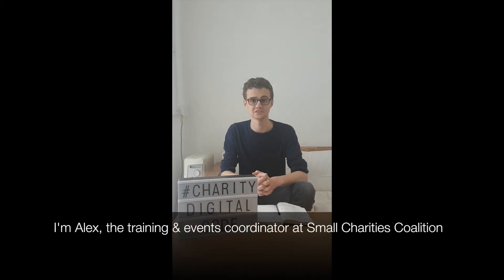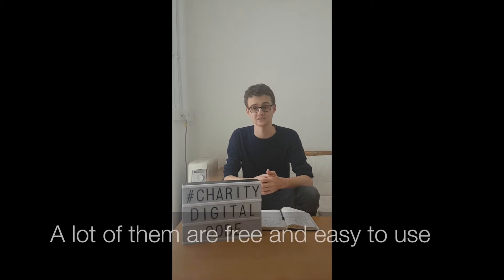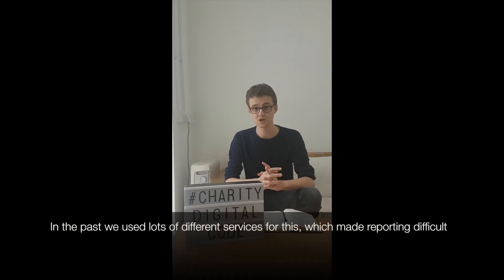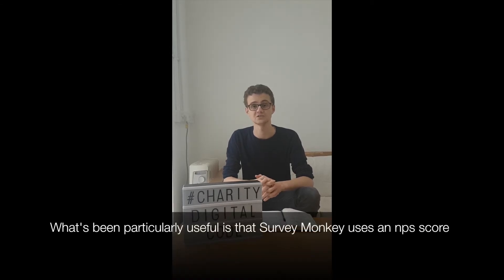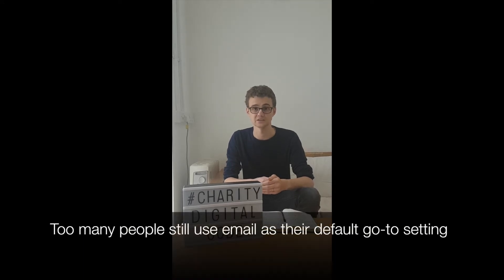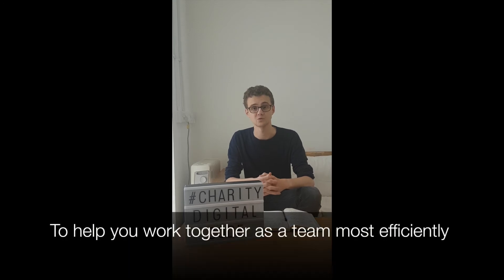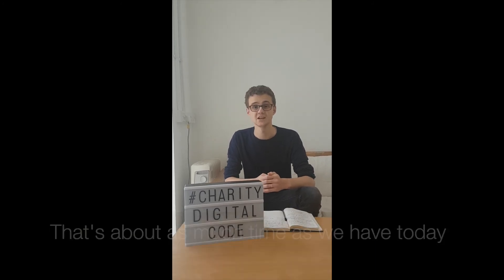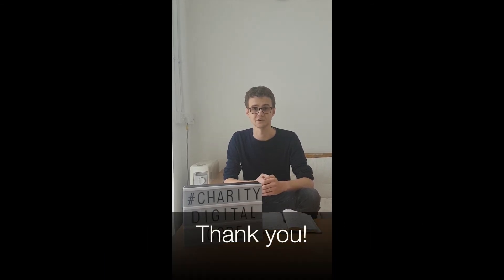Using Digital Tools for Small Charities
With the launch of the Charity Digital Code of Practice (15th November 2018) we wanted to give small charities some quick insights into how to use free digital tools to help make your small charity save time, be more productive and be able to reach new audiences.

In this video, our training & events coordinator Alex Wells gives an introduction to some of the digital tools we use around the office to help our small charity work more efficiently and successfully.